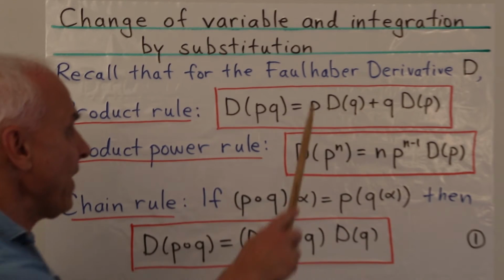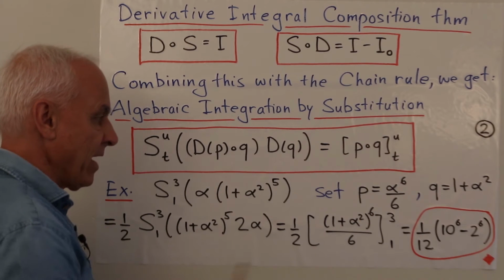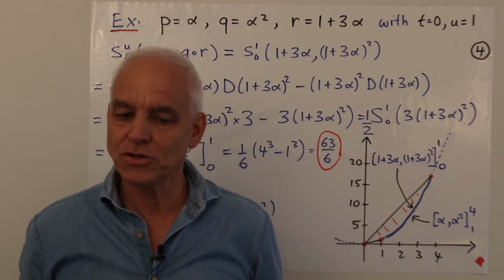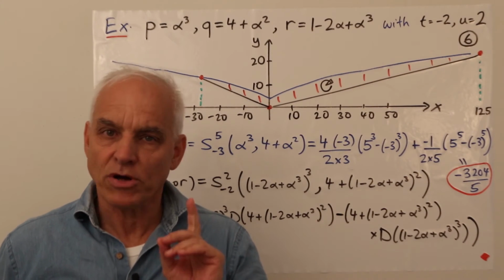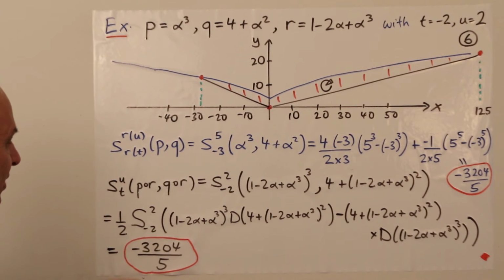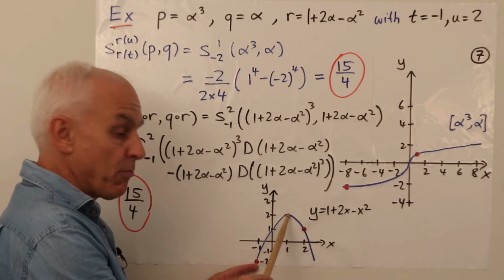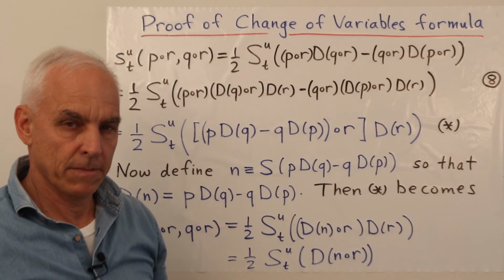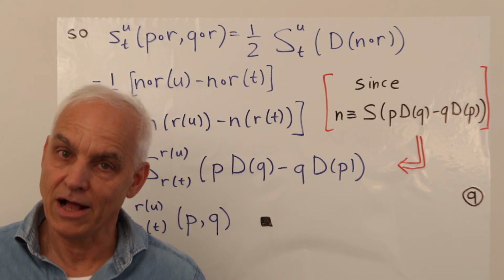Change of Variable and Integration by Substitution | Algebraic Calculus One | Wild Egg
We use the Chain rule to derive the Integration by Substitution formula, and then investigate the remarkable Change of Variable formula that shows that the notion of signed area, even if defined originally in terms of a parametrized curve, is actually independent of that parametrization, in the sense that if we compose with a change of variable, the signed area stays unchanged.

Through some examples we will see that this leads us to have a more flexible idea of what a "curve segment" actually means. And we provide a purely algebraic proof, based on Faulhaber's algebraic Derivative D and Integral S, that completely avoids the usual physical or geometric arguments involving limits, and transformations of small or infinitesimal quantities.

Video Contents:
0:00 Intro
0:13 Change of variable and integration by substitution
2:12 Derivative Integral Composition theorem
6:37 Change of variable
8:05 Example p=alpha, q=alpha^2, r=1+3alpha
12:19 Example p=alpha^3, q=4+alpha^2, r=1-2alpha+alpha^3
16:31 Example p=alpha^3, q=alpha, r=1+2alpha-alpha^2
21:36 Proof of Change of Variables formula
25:20 S^u_t